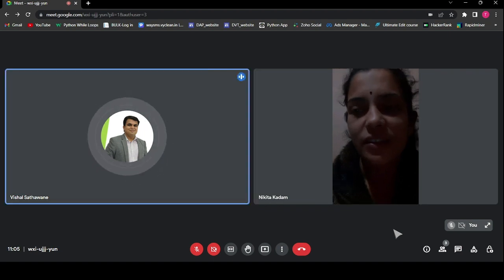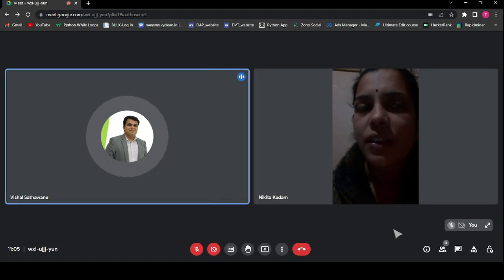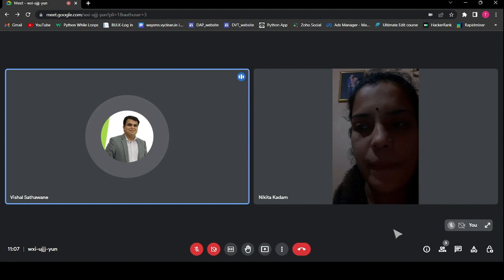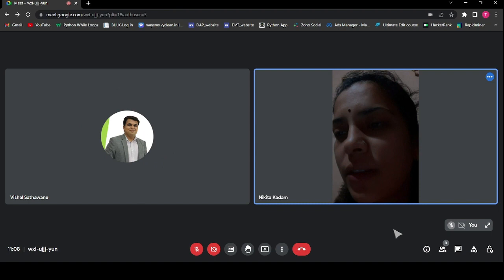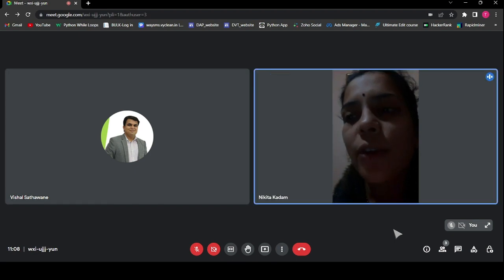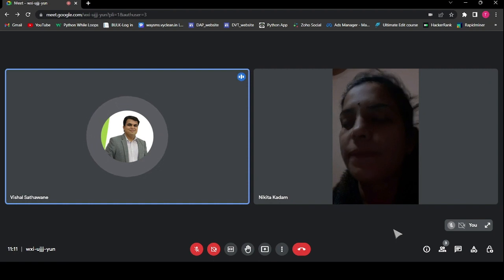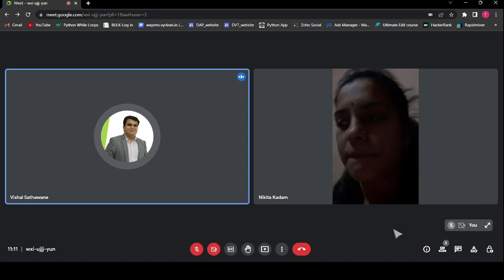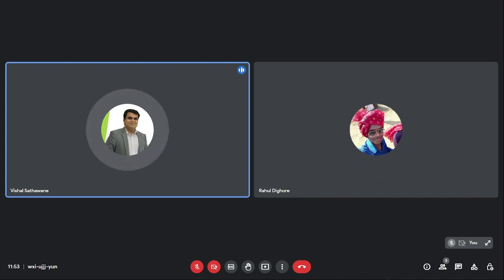10 | Mock Interview at Python Academy